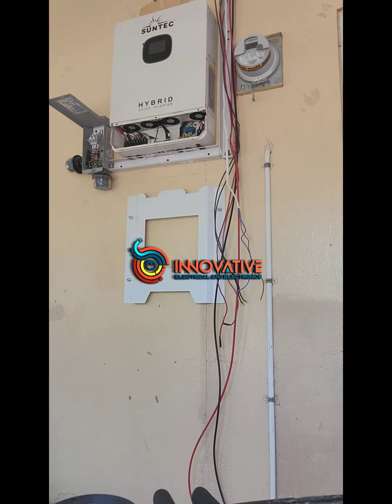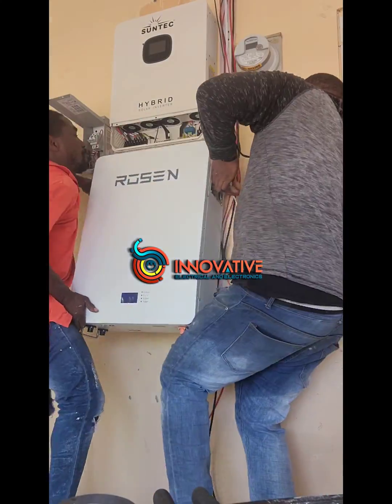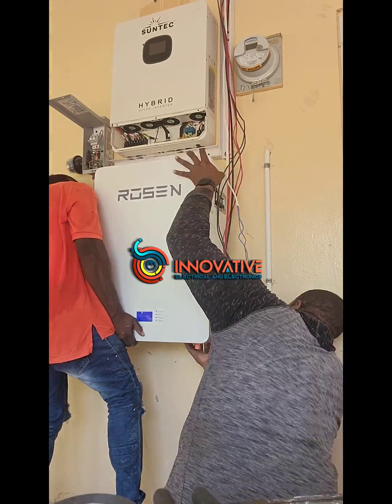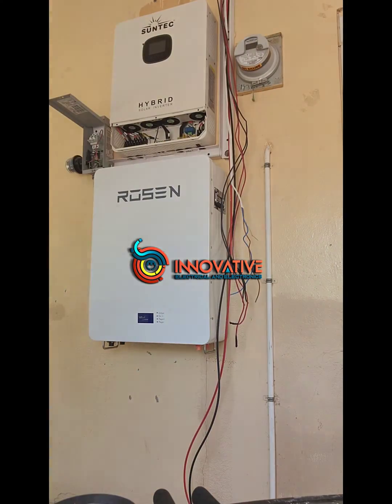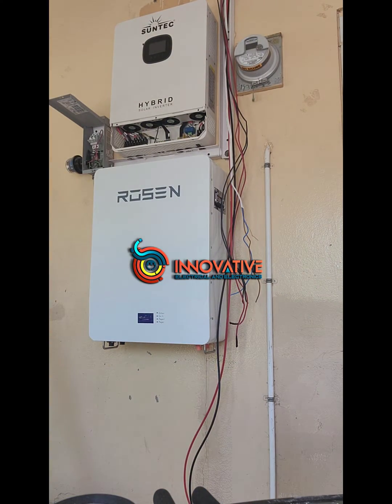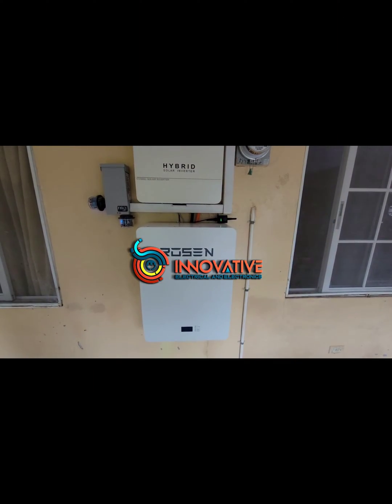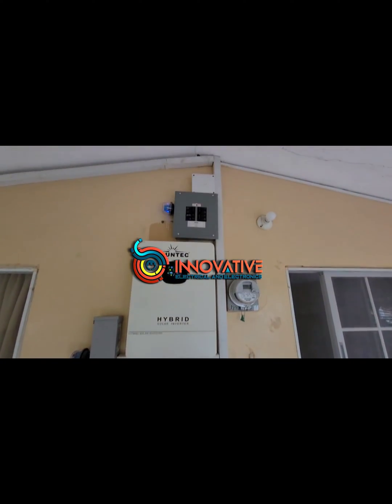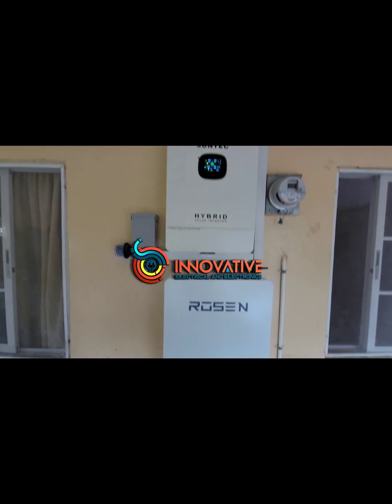Grid tied Solar vs Offgrid/Hybrid Solar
On this installation we replaced an old grid tied system with a Hybrid solution.